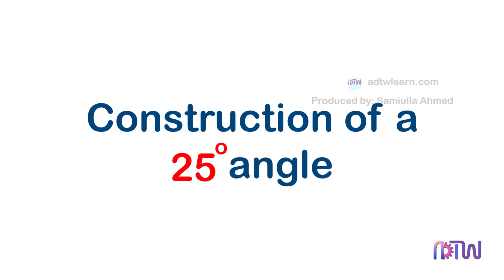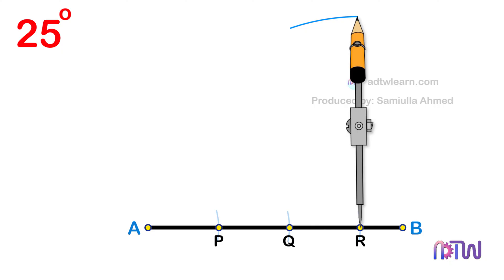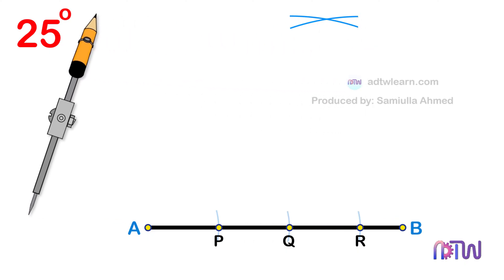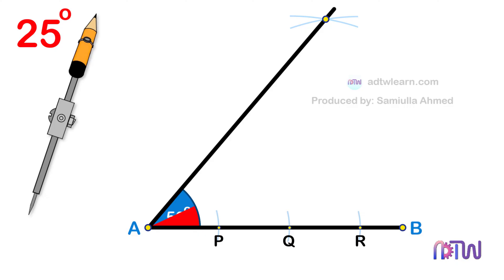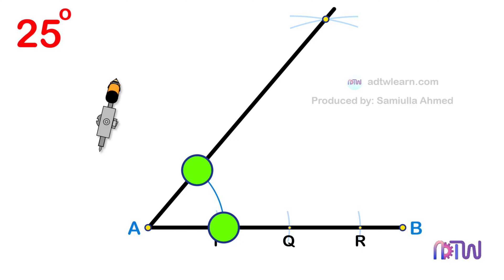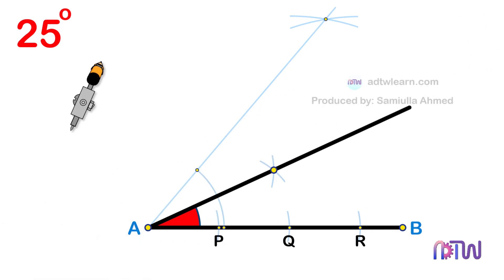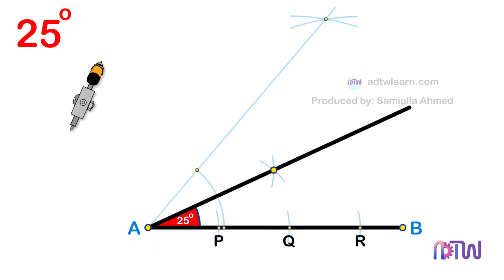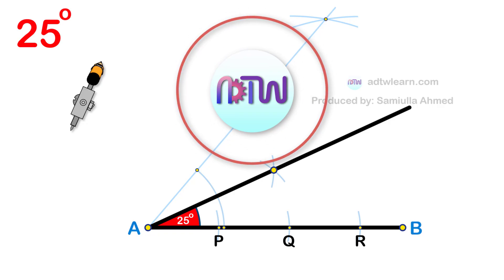How to construct a 25 degree angle using a compass